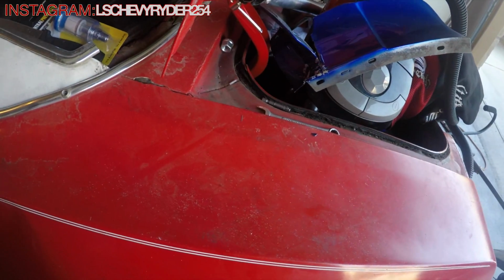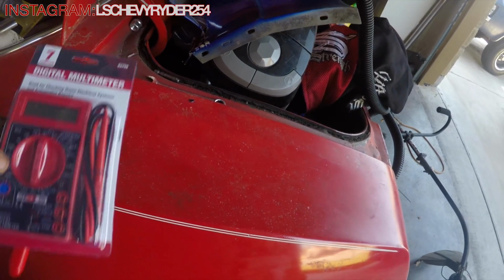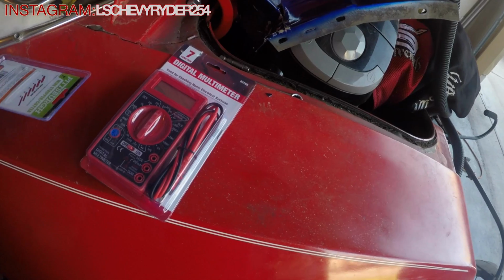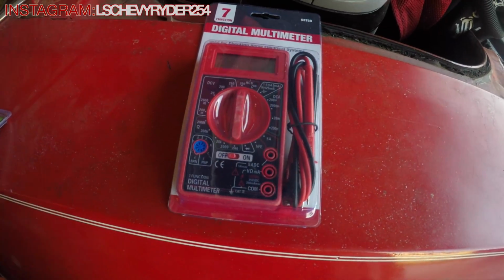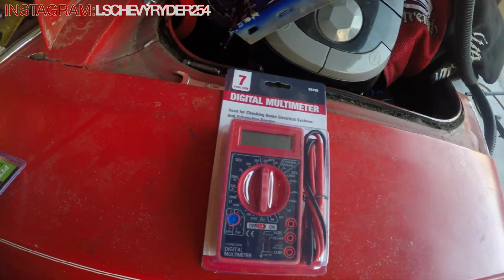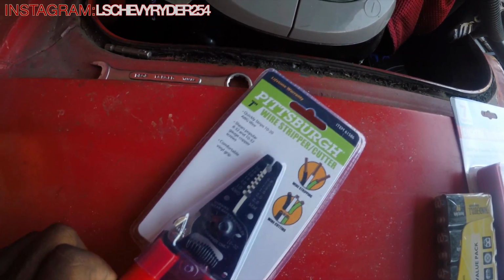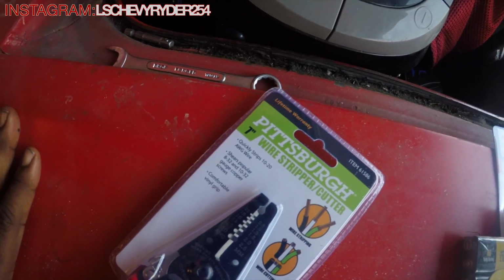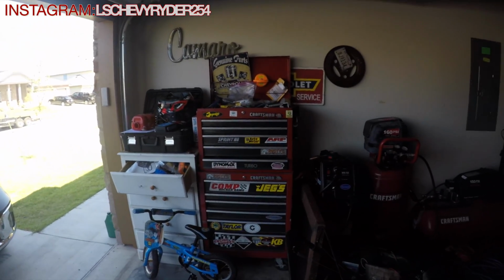Harbor Freight Mini Haul